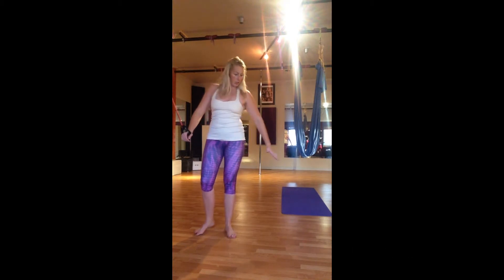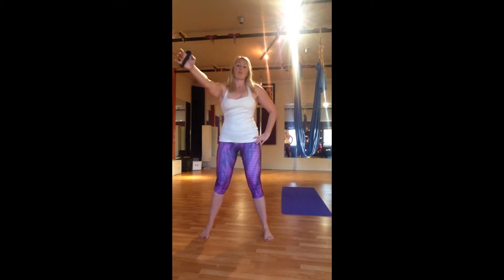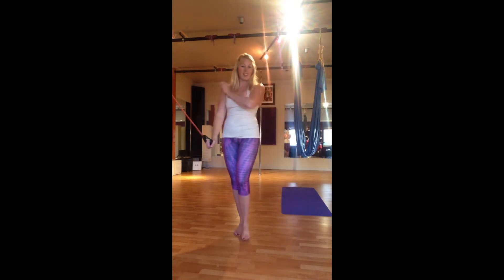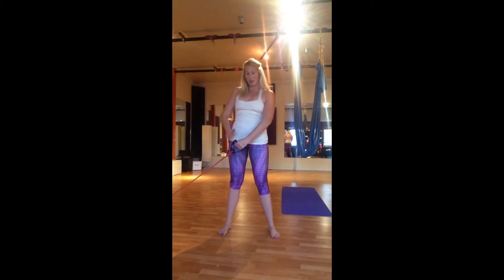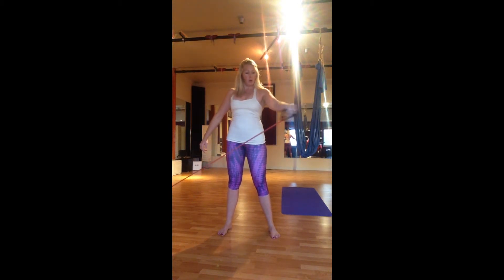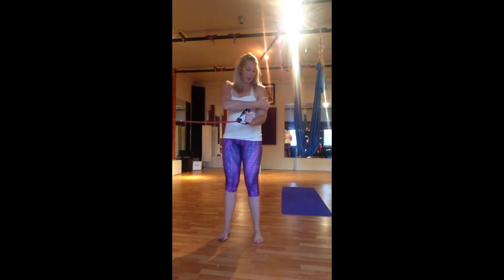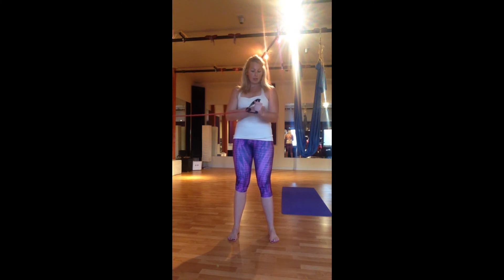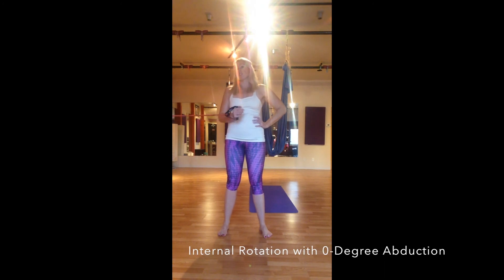Totally Stoked Fitness ThrowersTen part1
Totally Stoked Fitness is a training blog for aerial arts, pole dance, yoga and fitness. We discuss weight training, crossfit, flexibility training, PT, injury prevention, exercise science, anatomy, teaching methods and fitness business.  I am the co-founder of Atmosphere Fitness, which offers comprehensive trainings for instructors in aerial arts and fitness.